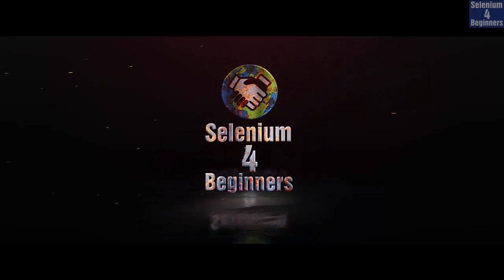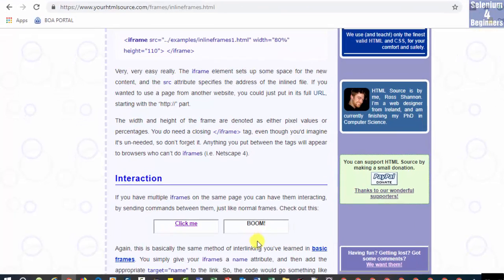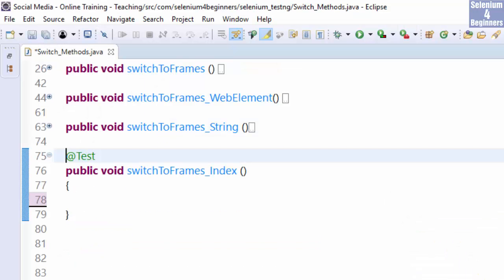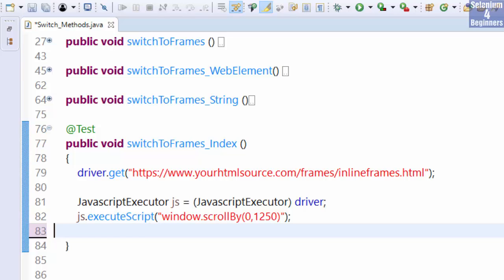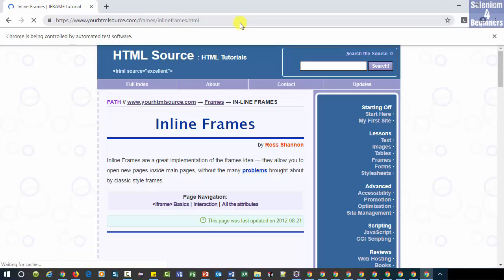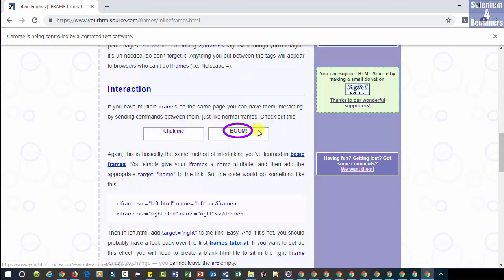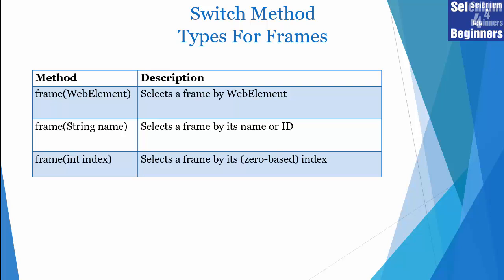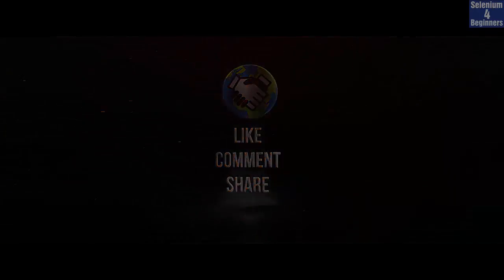✔ Selenium frame (index) Switch To A Frame | (Video 32)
Selenium frame (index) is 1 of 3 methods that switches to a frame. The other 2 methods are frame (WebElement) and frame (String). To use frame(index), we must locate the element within a frame/iframe then identify the index of the frame/iframe. Afterwards, we write our Selenium switch method using the index.

Link to view each Selenium Method video that helps us Switch To A Frame.

► Increase Video Quality: Settings - Quality - Select HD
► CC Font Size: Settings - Subtitles/CC - Options - Font Size
► Turn CC On or Off: Click CC

► Transcript
Hello and Welcome To Selenium 4 Beginners. In this video, I will cover how to switch to a frame. Next, is frame using index which selects a frame by an index.

Let’s walkthrough the Application Under Test HTML Source Inline Frames. Scroll down to the Interaction section and we see 2 boxes. Click Me and tick… tick.. If we click the box named Click Me then the box named tick tick changes to BOOM! These boxes will be used for our test. Inspect both boxes and we see iframe. We need the index for Click Me.

CTRL + F, 2 forward slashes, iframe, and there are 12 frames. Search, Search. The Click Me iframe is 3 of 12. Therefore, the index is 2 because indexes start at 0.

Go to Eclipse. The method is switchToFrames_Index. Let’s load the page driver.get Next, we are going to scroll down the page using a JavascriptExecutor. Import the JavaScriptExecutor class.
0 and 1250 are coordinates. The first number 0 is an x-axis which scrolls horizontally (left or right). A negative number scrolls to the left while a positive number scrolls to the right. In our scenario, I modified the y-axis from 0 to 1250 to scroll down the page.  A negative number scrolls up the page. Now, we switch to the frame by writing driver.switchTo().frame. The description for index states “Select a frame by its (zero-based) index”. Our index is 2 because we need the 3rd option - 3 of 12.

The last step is to click the hyperlink named Click Me. Before executing this Test Method, let’s see the exception by commenting out the switch method then Run. Fail. NoSuchElementException. Unable to locate element. Which element? The Click Me hyperlink.
Let’s uncomment the switch statement and Run again. We see BOOM! replaced tick… tick… and the Test Method PASSED.

We covered 3 ways for switching to a frame. The most reliable way is to use frame WebElement. Next is frame name or id. We can use frame index but it’s the least reliable way for switching to a frame. Personally, I do not recommend index because the application can change and add more frames or iframes. As a result, your index can change and your Test Script fail

The Transcript, Presentation, and Code will be available on github